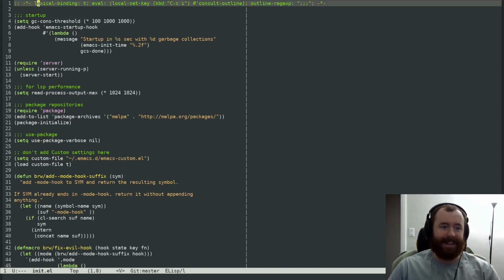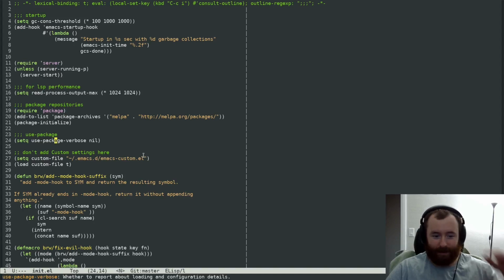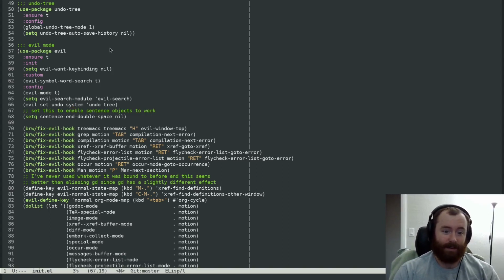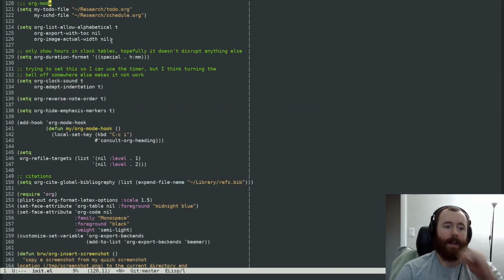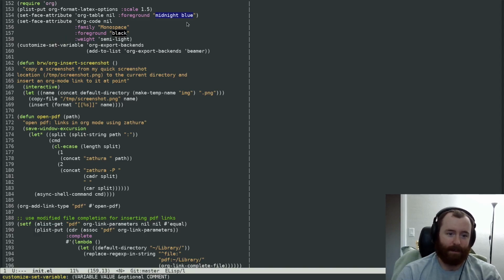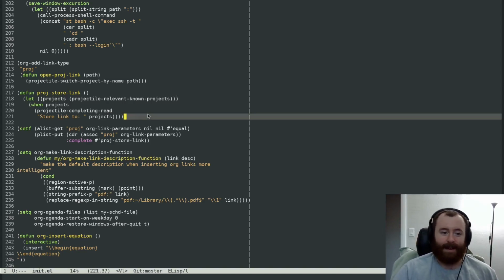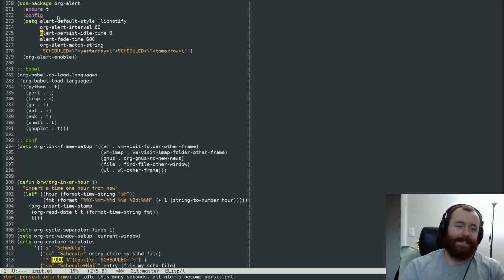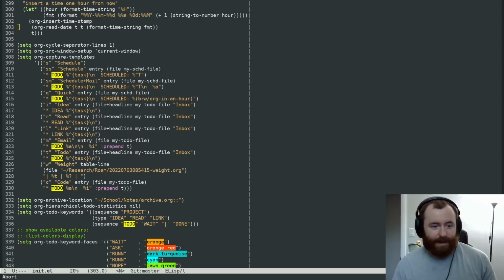Every Line of My Emacs Config | Part 1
In this video, I start showing off and explaining every line of my ~1500 line Emacs config. In this part, I get through some of my startup options, my evil-mode config, and most of my org-mode config.

Time stamps
00:00:00 Introduction
00:01:56 Why I don't use an org-mode config
00:03:07 File-local variables
00:04:33 Startup options
00:07:02 Package initialization
00:10:08 undo-tree
00:11:16 evil-mode
00:16:55 evil-collection, evil-surround, vimish-fold
00:18:45 General org-mode settings
00:24:45 Inserting screenshots
00:26:09 Defining new link types
00:31:10 org-agenda and source blocks
00:34:15 org-alert
00:37:41 org-capture-templates